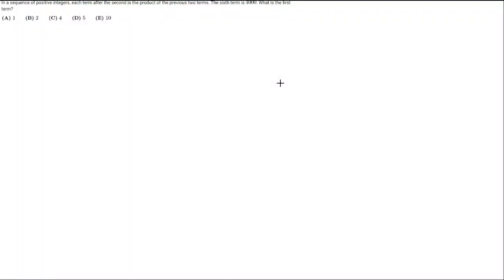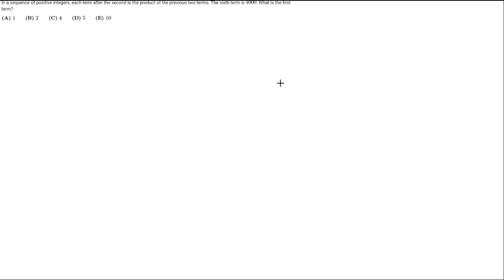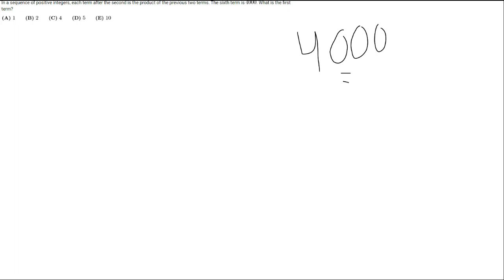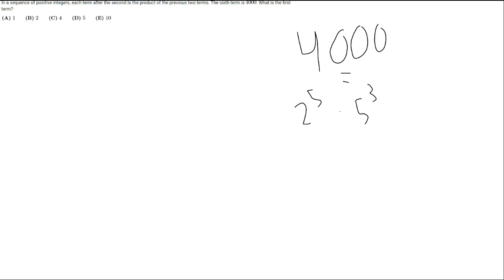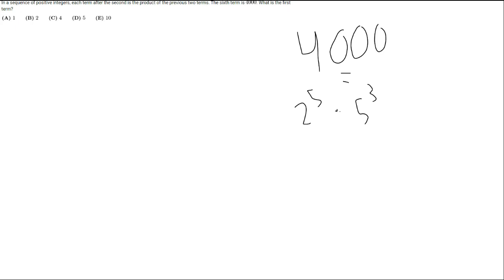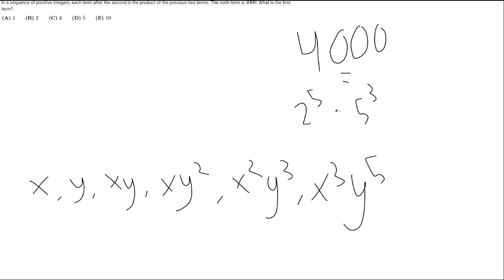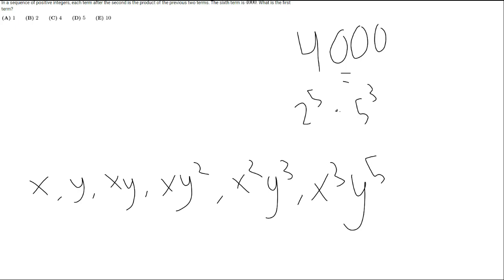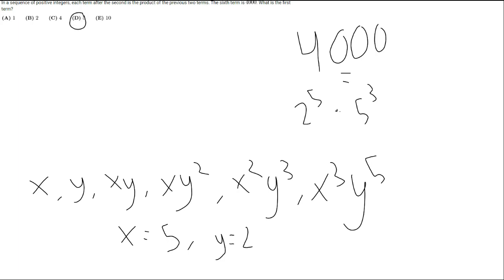Solving AMC 8 #22 of 2023! Easy multiplication!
In this problem, we solve the 22 from the 2023 AMC 8. It is pretty easy and uses some basic equation strategies.